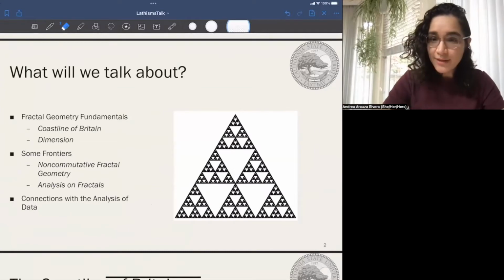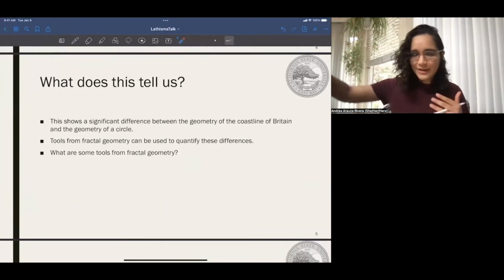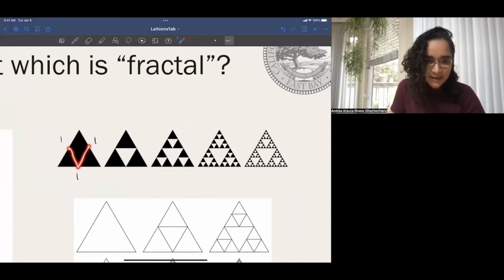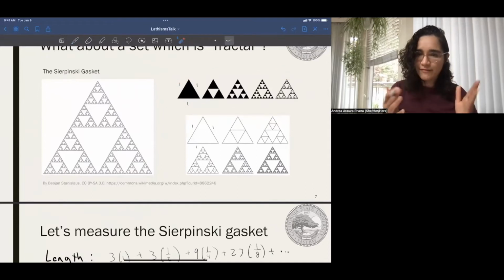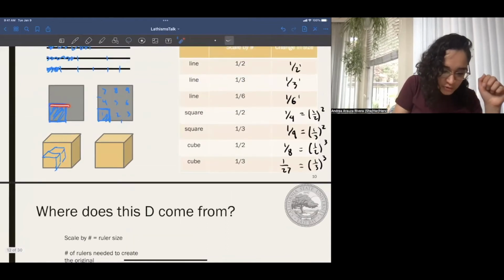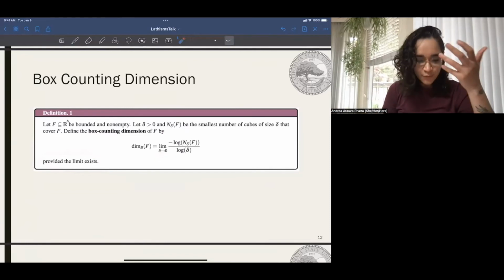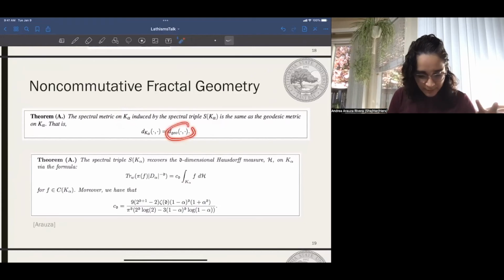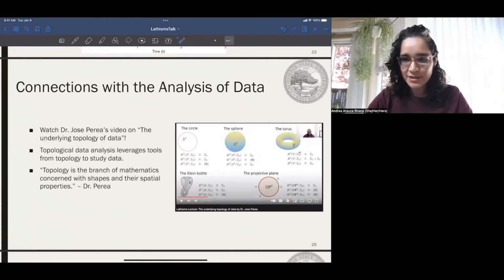Lathisms Lecture: Fractal Geometry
Dr. Andrea Arauza Rivera
Cal State East Bay

In this talk we explore one of the fundamental tools in fractal geometry—fractal dimension. We see how a notion of fractal dimension can be derived from observations about how scaling affects the “size” of a set. This leads us to the definition of the box-counting dimension. Additionally, we discuss some of the ideas from noncommutative fractal geometry and the use of fractal tools to analyze data.